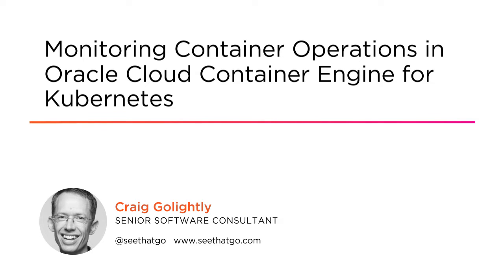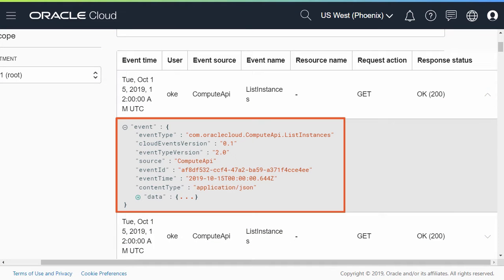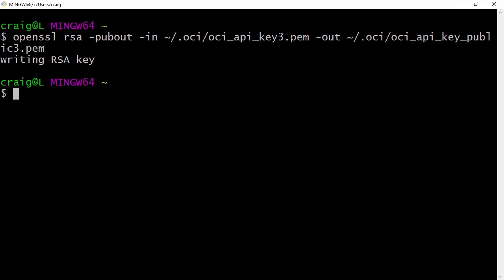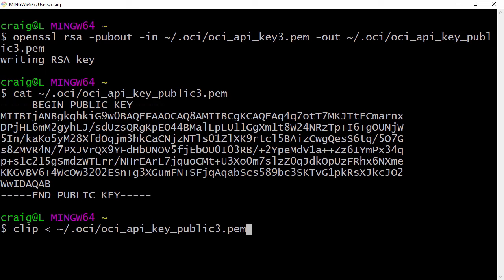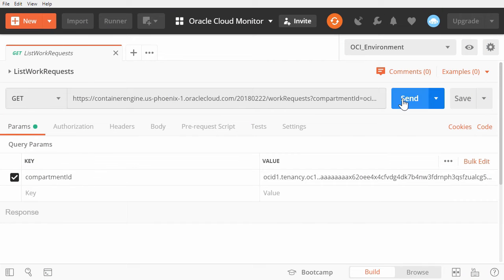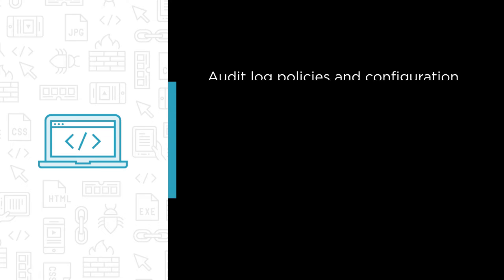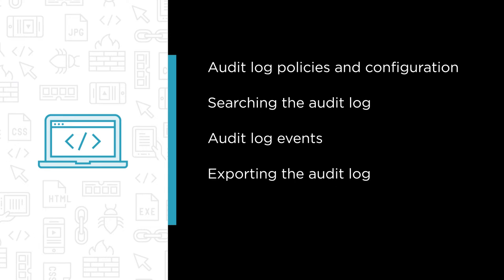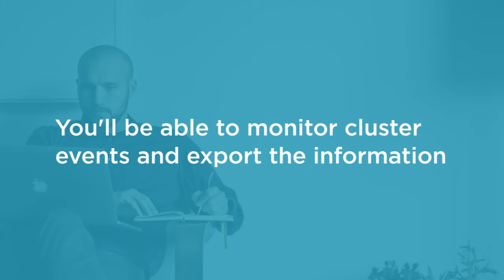Monitoring Container Operations in Oracle Cloud Container Engine for Kubernetes Course Preview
Join Pluralsight author Craig Golightly as he walks you through a preview of his "Monitoring Container Operations in Oracle Cloud Container Engine for Kubernetes" course found only on Pluralsight.com. Build your technology skills with Craig’s help by learning audit log policies and configuration, searching the audit log, REST API for work requests, and much more. Visit Pluralsight.com to start learning Oracle Cloud and Kubernetes skills today!